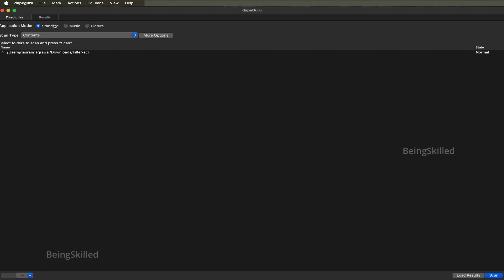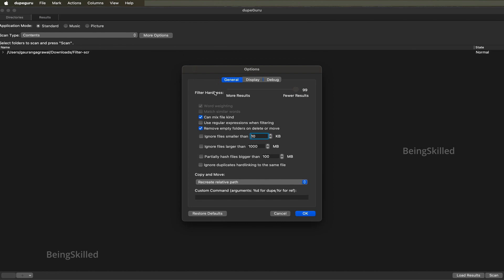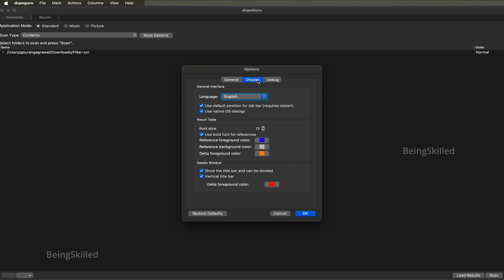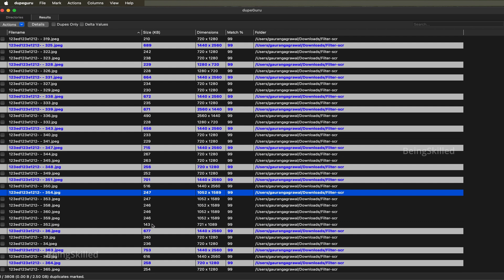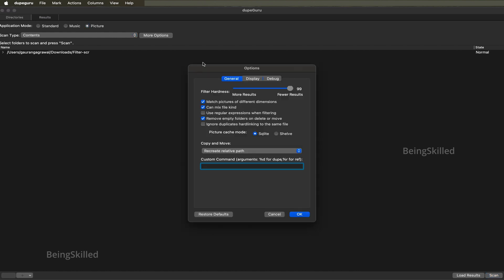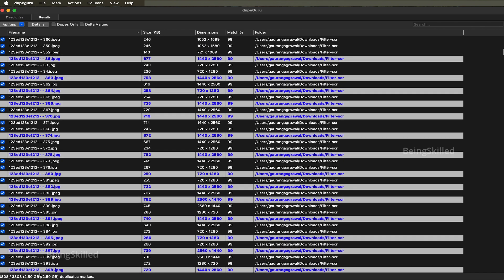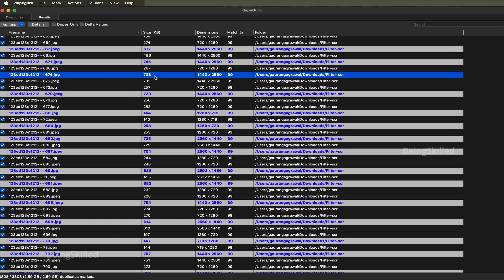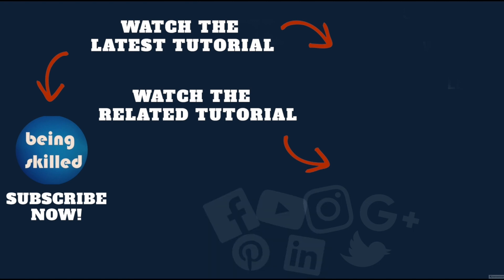Find & Delete Duplicate Files FAST with dupeGuru Free Tool for Images, Videos, Docs & More!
Tired of messy folders filled with duplicate photos, videos, or documents? 🧹
In this tutorial, I’ll show you step-by-step how to use dupeGuru — a free and powerful tool to quickly find and remove duplicate files on Windows, macOS, and Linux.

✅ Works with all file types:
📷 Images (JPEG, PNG, RAW, etc.)
🎬 Videos
📄 Documents
🎵 Music
And more!

🛠️ Clean up your PC or Mac, free up space, and stay organized — all in a few clicks!

Do you want to acquire a new skill?
Being Skilled helps you get skilled by watching 5 minute video tutorials and learning at your own pace. for hunderds of courses and video tutorials.